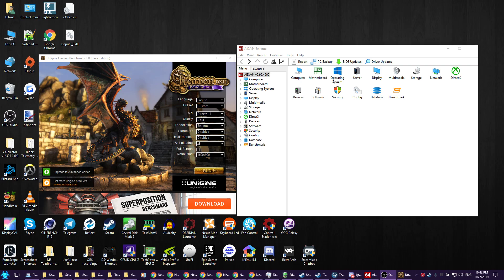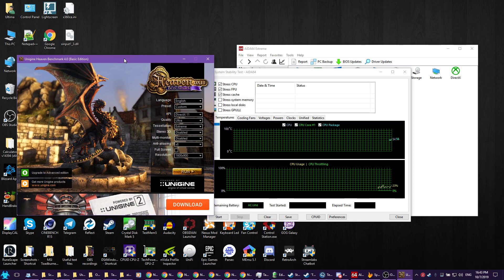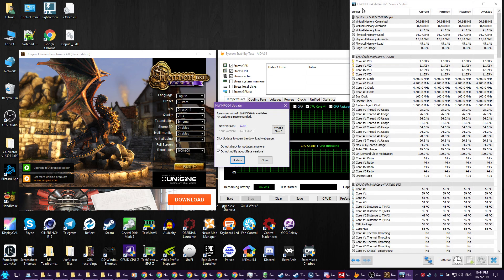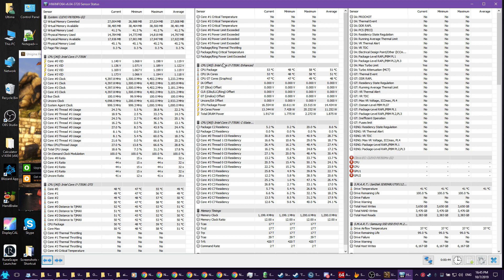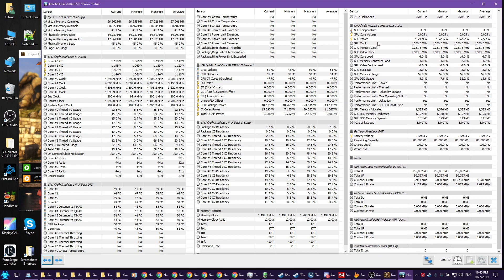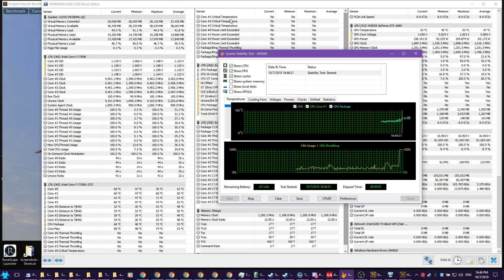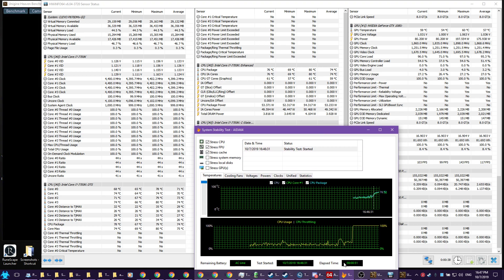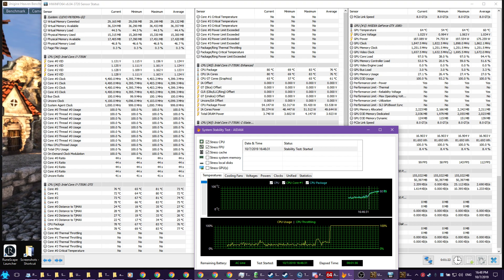Laptop stress test guide (update in description)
This video is a standard to follow primarily for the /r/suggestalaptop discord users to gather data on new laptops. If you want your data analyzed, you can join the server